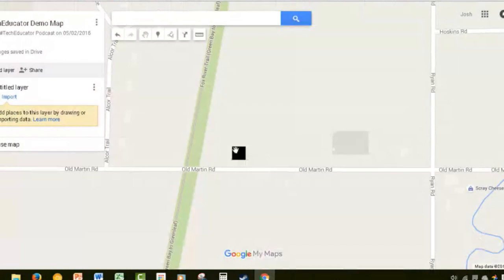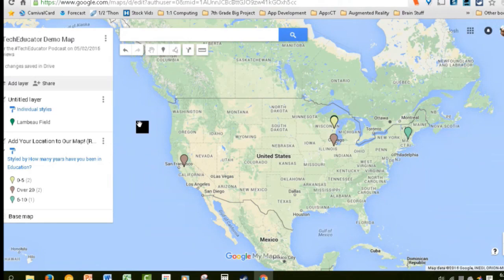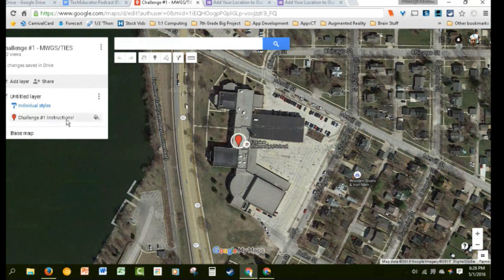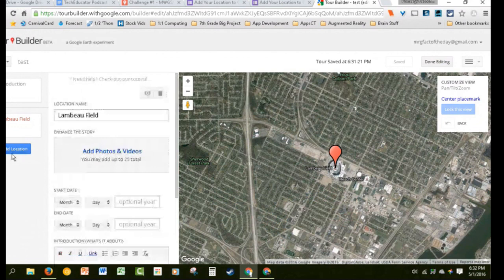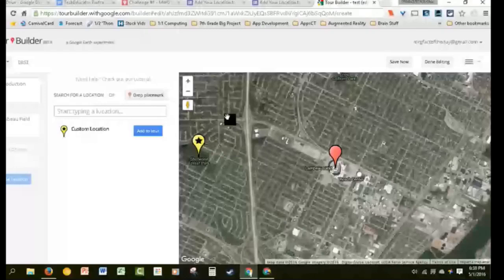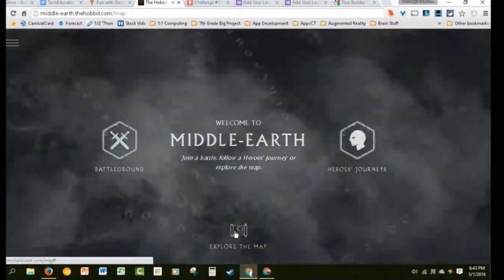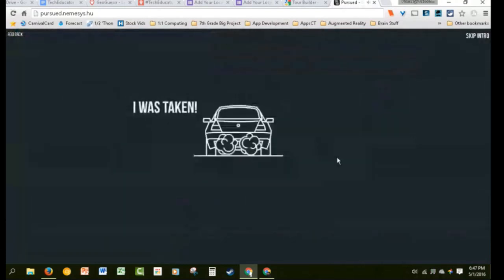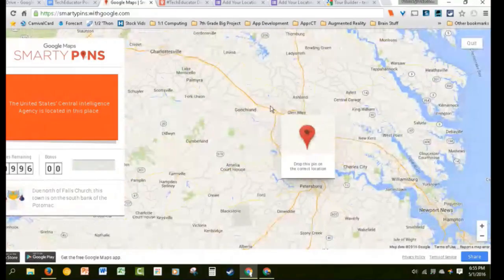Google Maps, Google Earth, Google Mars, Google Moon... and more!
In this episode of the TechEducator Podcast, we take a look at THOUSANDS of resources for students and teachers to engage in the art of map making. Did you know that you can take a walk on the Moon ... or Mars ... or Middle Earth? Check out the episode today to find out how.

The TechEducator Podcast is a weekly round table discussion about current topics in educational technology.

TechEducatorPodcast.com